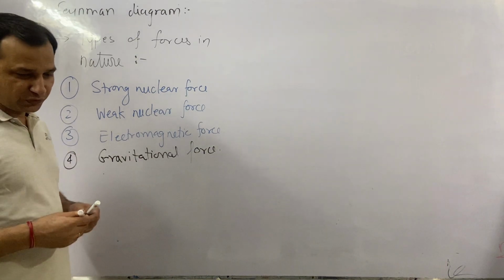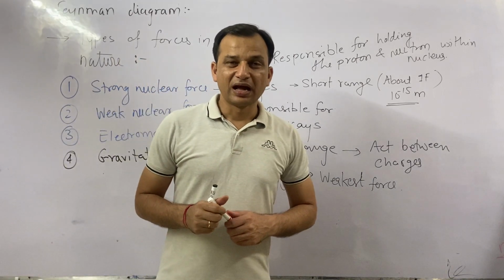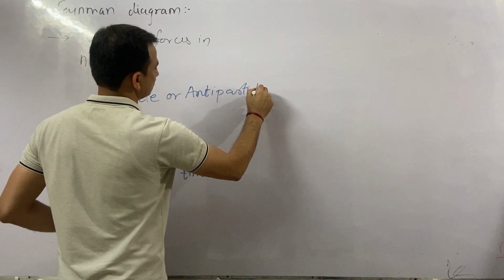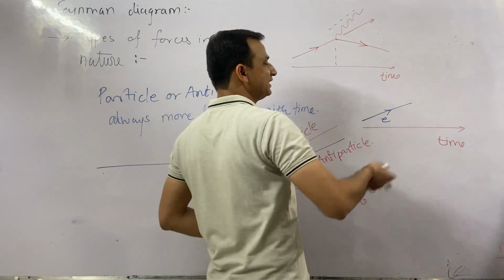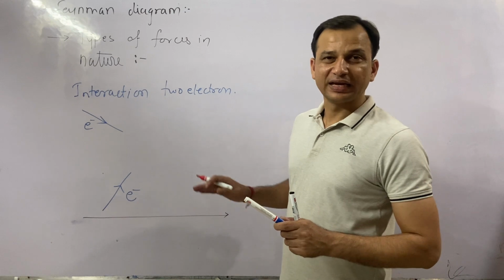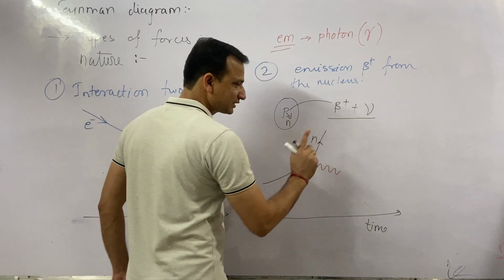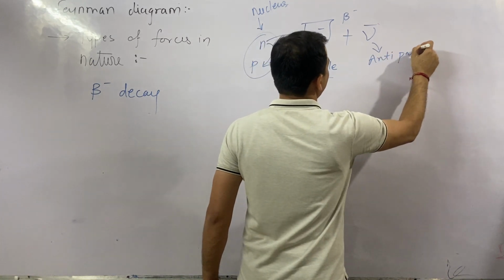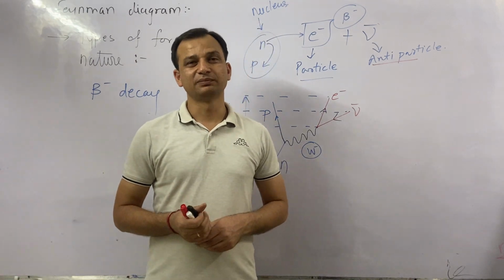Feynman Diagrams Explained | Particle Physics | IB Physics HL Unit 7 (Atomic, Nuclear & Particle)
In this video, we will explore Feynman diagrams, which are a graphical representation of the interactions between particles in the subatomic world. We will also discuss the different types of forces that exist in nature, including the strong nuclear force, weak nuclear force, electromagnetic force, and gravitational force.

Specifically, we will focus on the Feynman diagram for beta decay, which is a type of weak nuclear force interaction where a neutron in an atomic nucleus decays into a proton, an electron, and an antineutrino. We will also look at the Feynman diagram for electron-electron interaction, which involves the exchange of virtual photons and is governed by the electromagnetic force.

By the end of this video, you will have a better understanding of Feynman diagrams and the types of forces that govern the interactions between subatomic particles. So sit back, relax, and let's dive into the fascinating world of part

IBPhysics FeynmanDiagram ParticlePhysics IBPhysicsHL NuclearPhysics BetaDecay PhysicsRevisionicle physics!